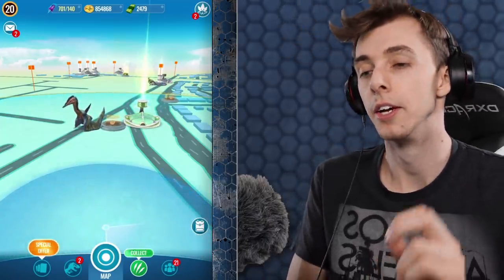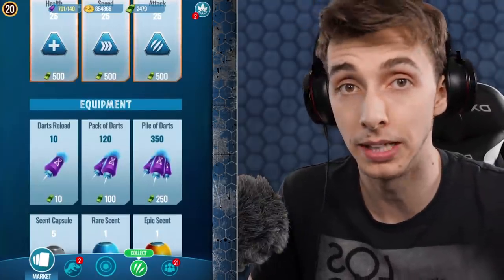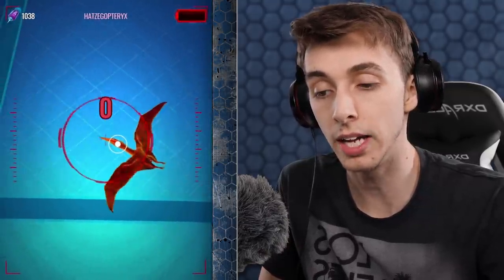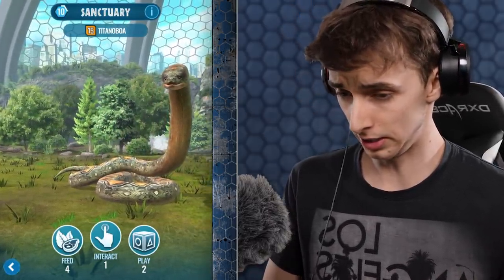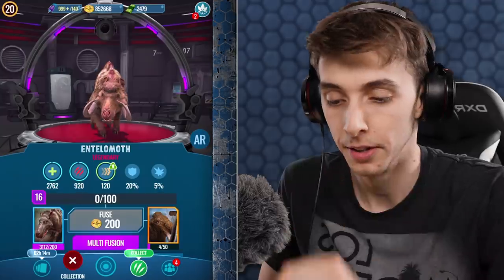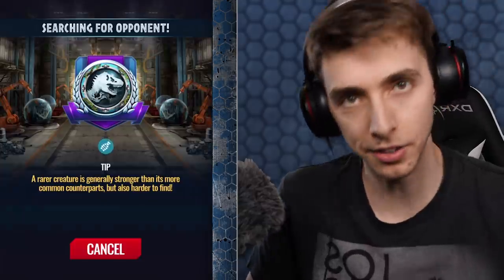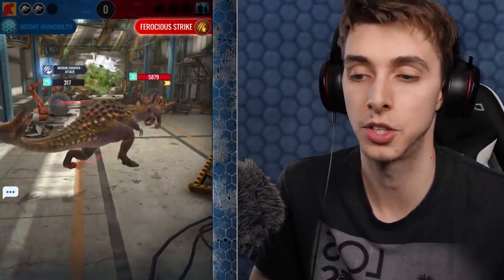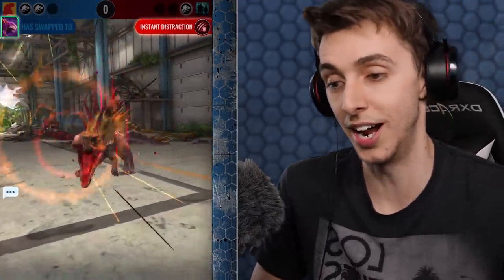The Virus Update!!! - Jurassic World Alive | Ep66 ( Jurassic GO )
Whats happening in the world of Man right now is terrible, but in Jurassic World Alive it has produced something that in normal circumstances would actually be pretty decent.

They’re ALIVE in our world!
Dinosaurs have returned to rule the Earth. They have fled Jurassic World on the unstable island of Isla Nublar….and they’re roaming free in your cities and neighborhoods.
As a brand-new member of the Dinosaur Protection Group (DPG), your mission is to save dinosaurs from a second extinction. Explore your surrounding area to find your favourite dinosaurs – including new breeds that are more awe-inspiring and terrifying than ever before. Activate augmented reality (AR) to interact with these unbelievable creatures in the real world.